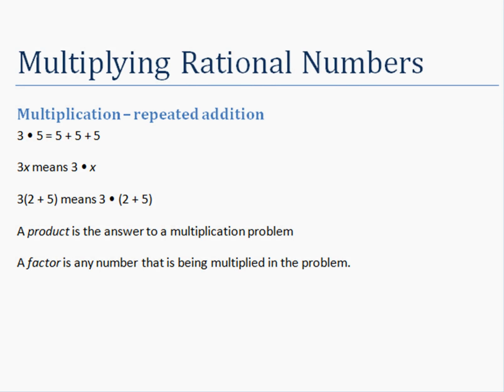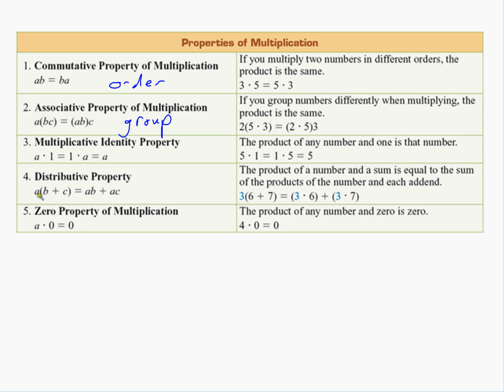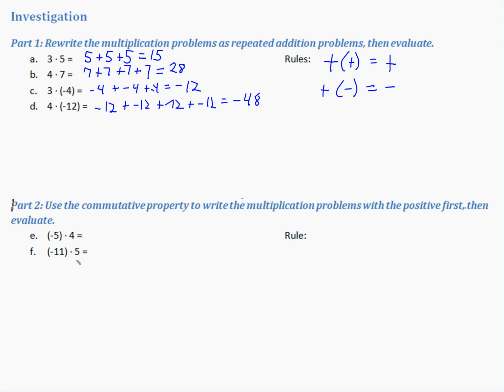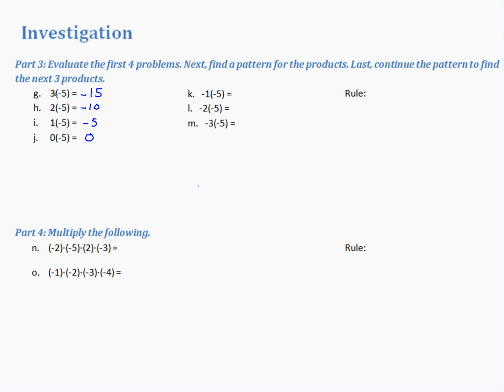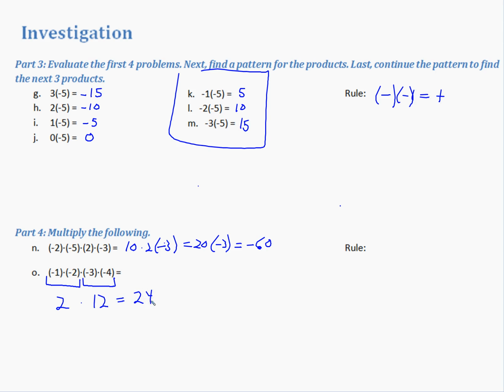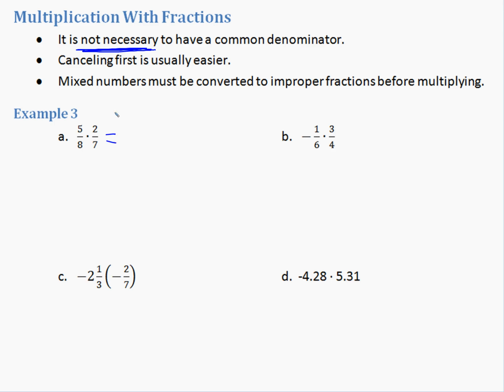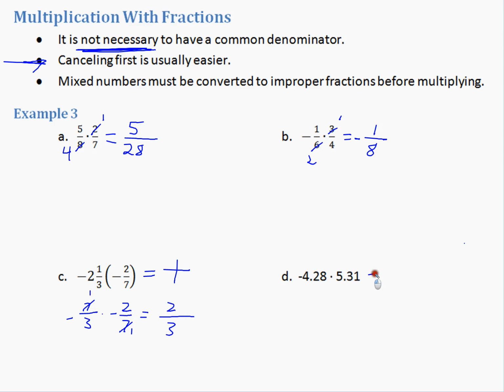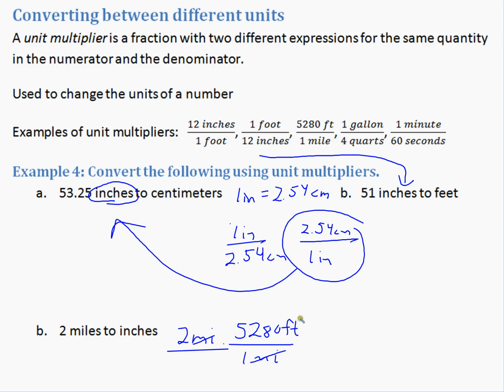Lesson 1.5 - Multiplying Rational Numbers